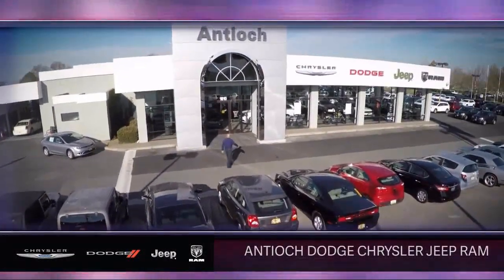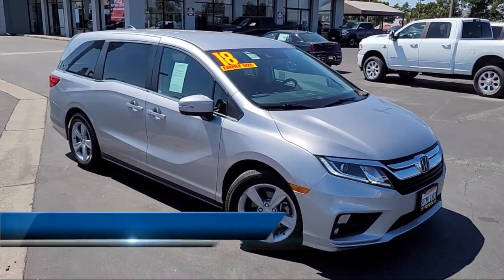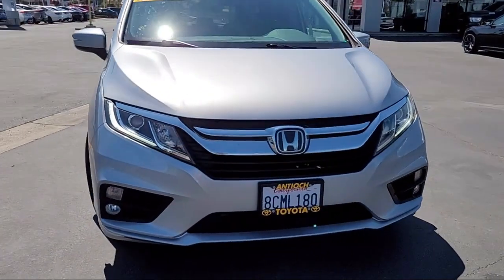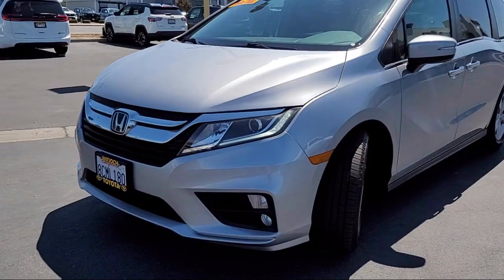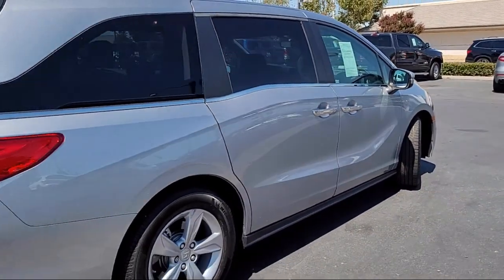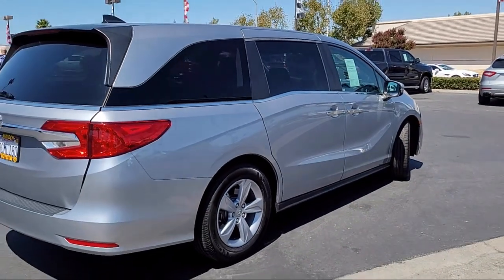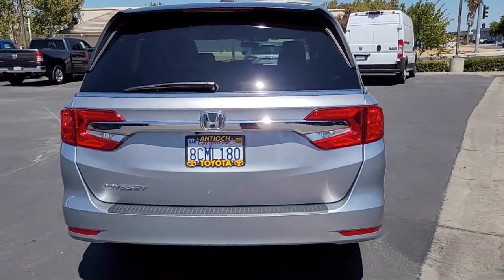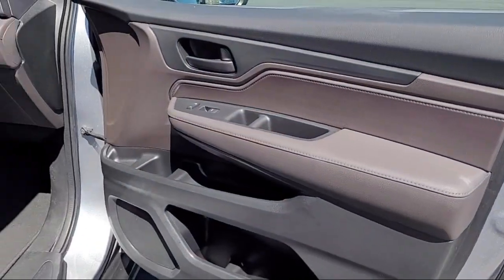2018 Honda Odyssey EX Antioch Pittsburg Brentwood Concord Walnut Creek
2018 Honda Odyssey EX Stock Number: U32044 Vin:5FNRL6H59JB097316.